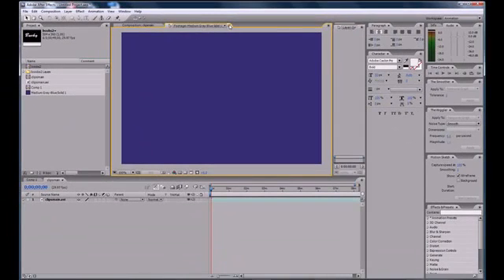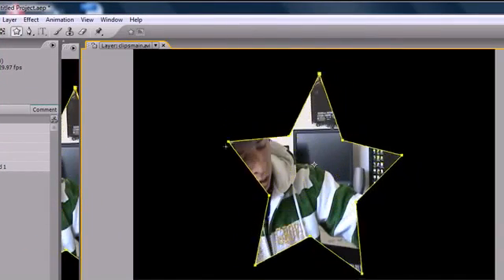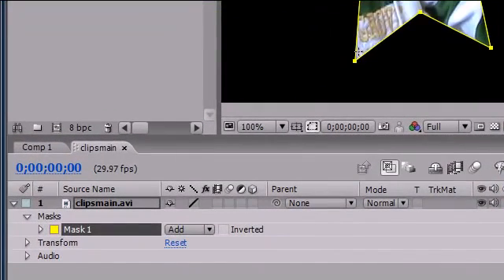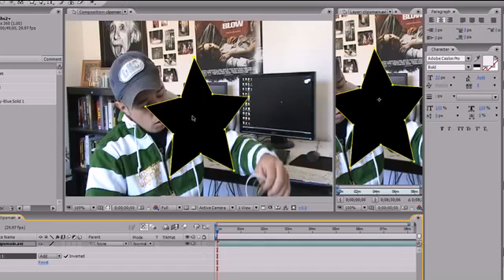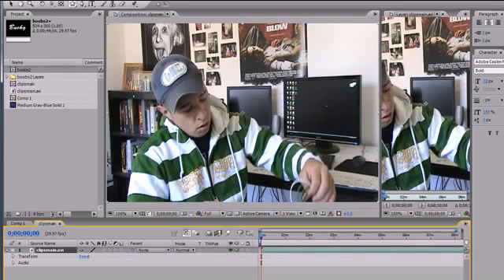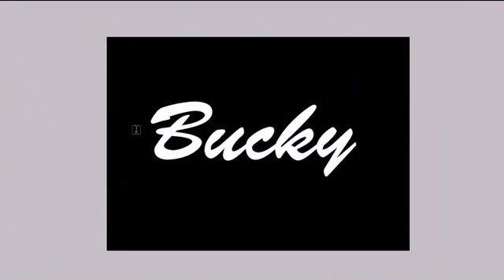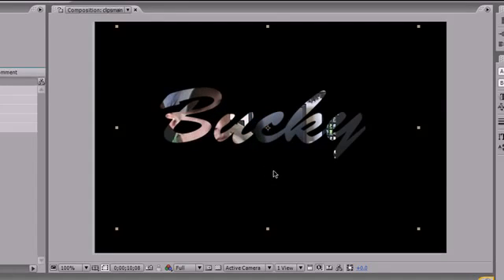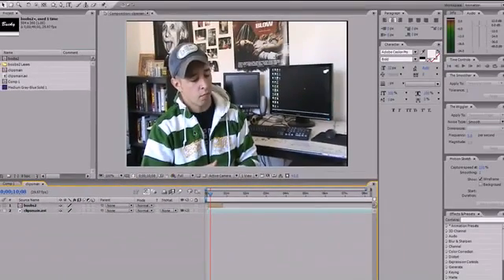After Effects Tutorial - Luma Matte Effect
The After Effects video Tutorial will teach you how to create the Effect Luma Matte Effect hopefully Tutorial can help you